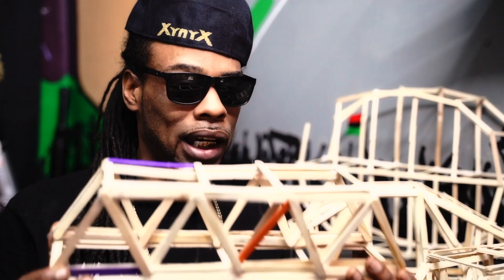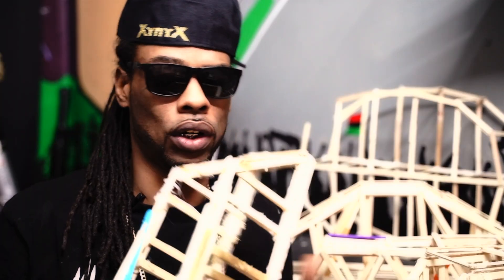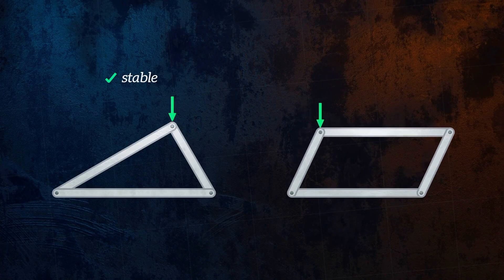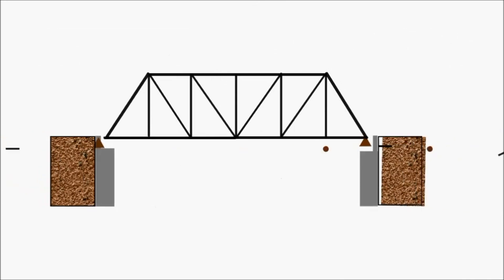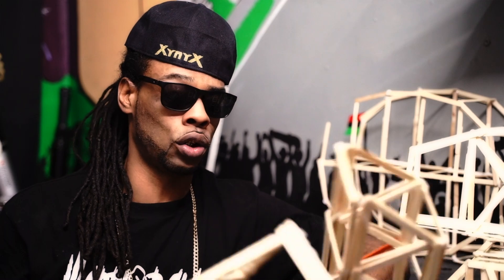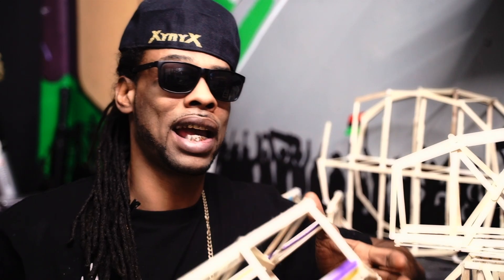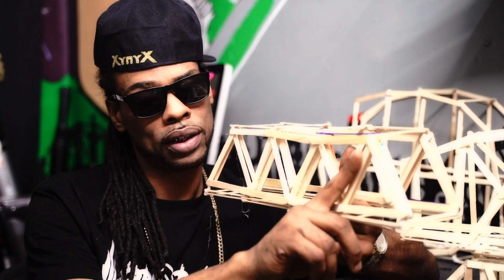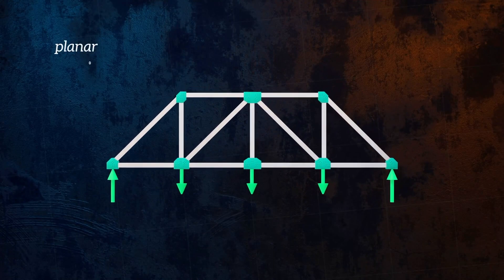QueButter Truss Bridges explained